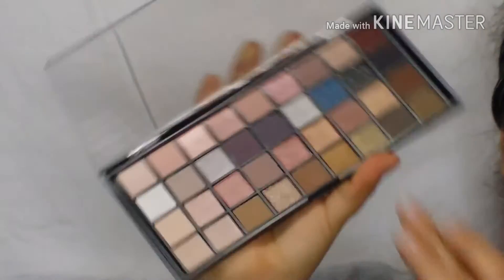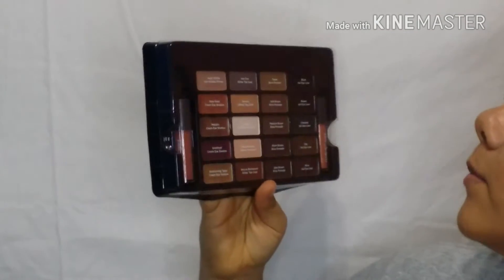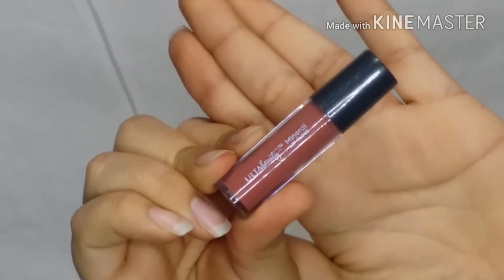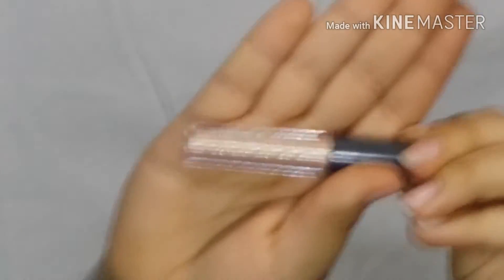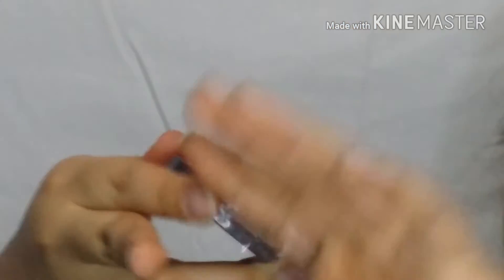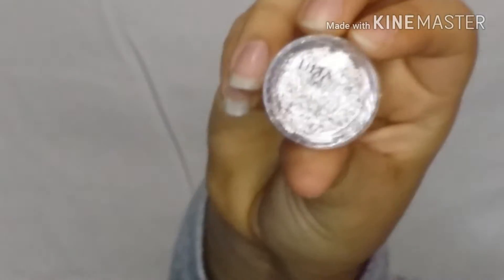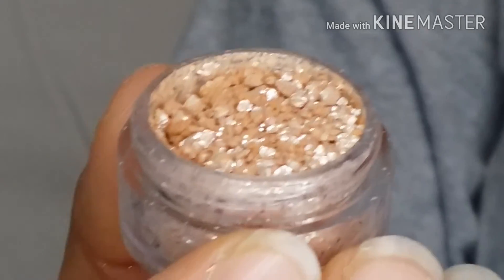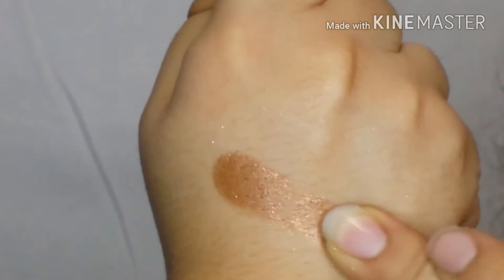Ulta Haul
Hey guys I know I've been gone for a long time but I am going to be more consistent and please excuse my hair lol but if you guys have any request please don't hesitate to comment down below and please like and subscribe❤❤